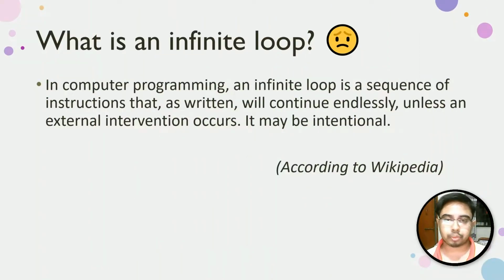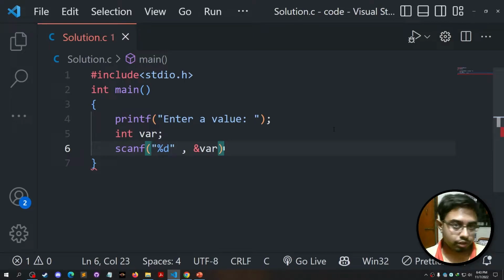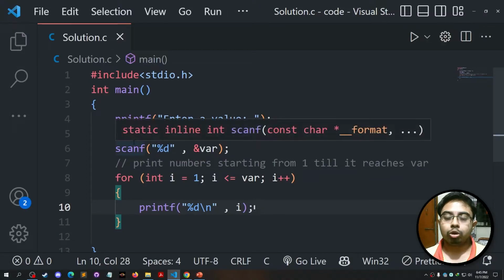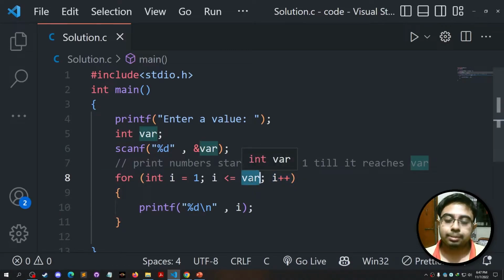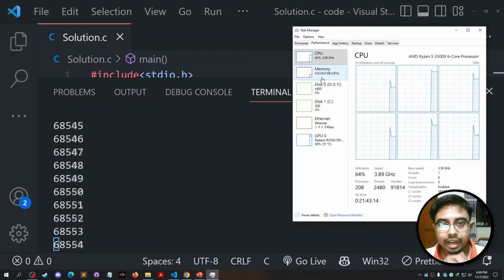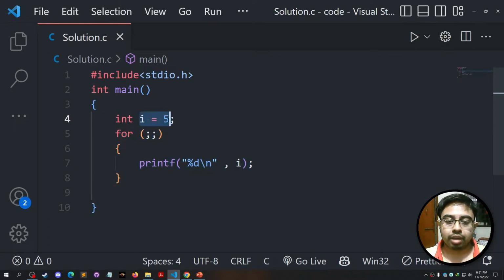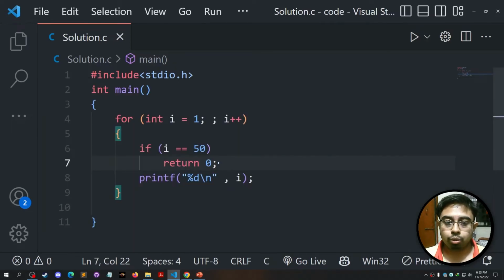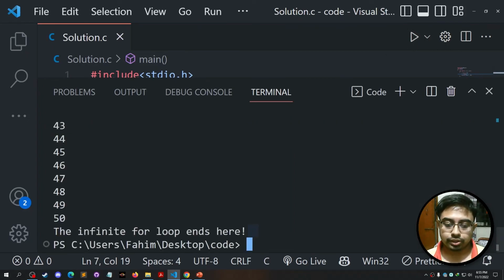How An Infinite For Loop Works in C/C++/Other Programming Languages 😩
📔 Source code (Give it a ⭐)